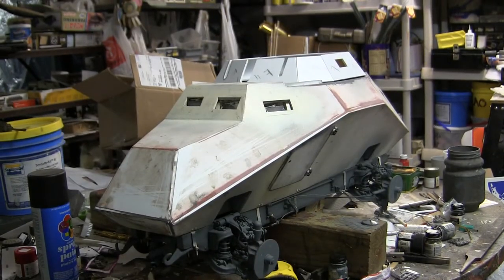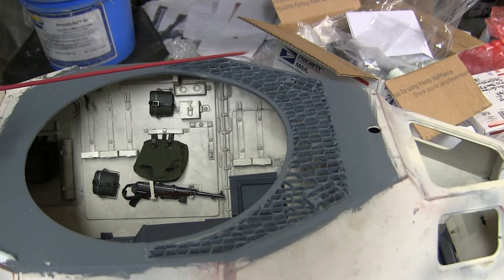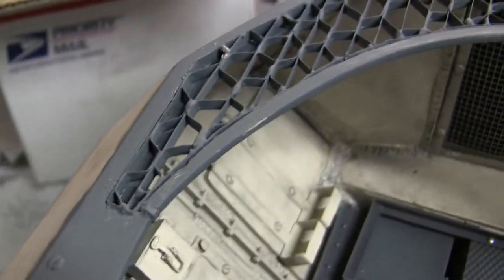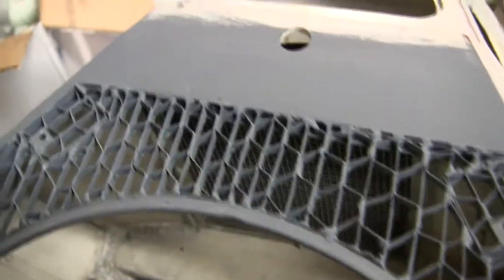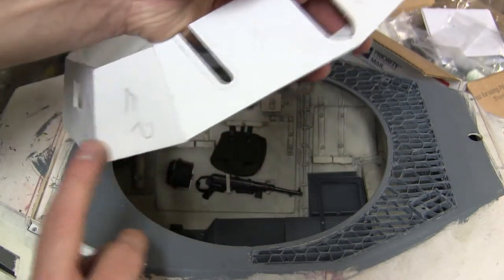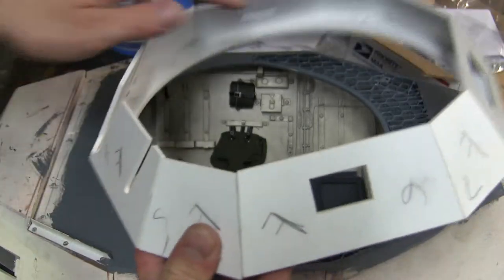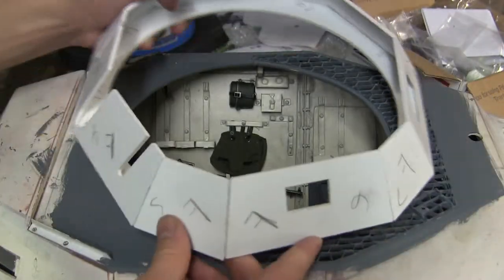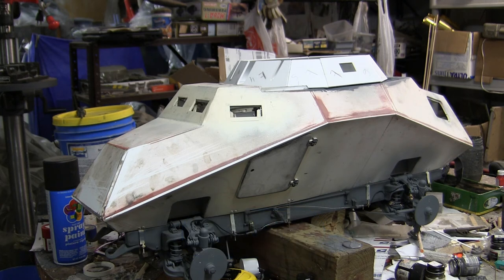1/6th scale German SDKFZ 222 armored car project video #11 (rear grill work and turret)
Video update for my 1/6th scale M&C Flat Armor SDKFZ 222 armored car. In this video I describe the work that was done to the rear grill work and the turret. .